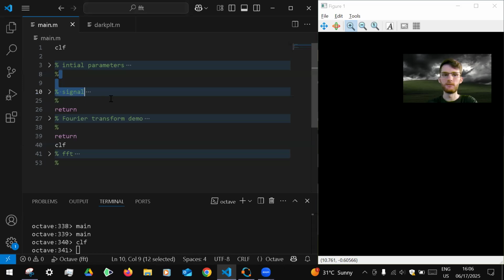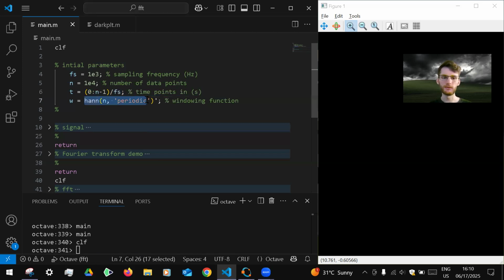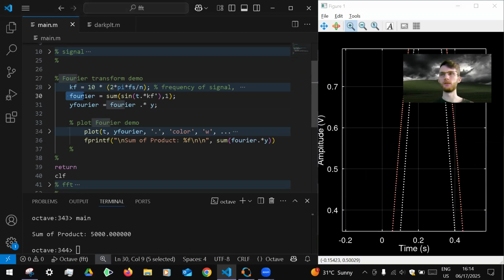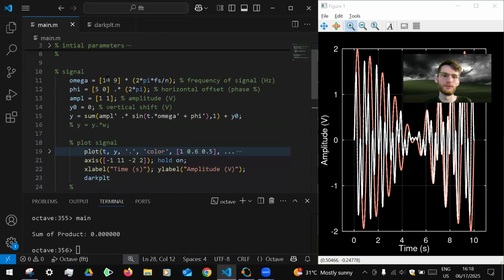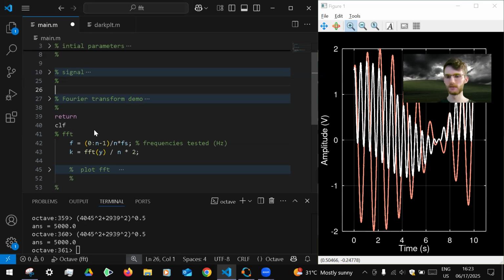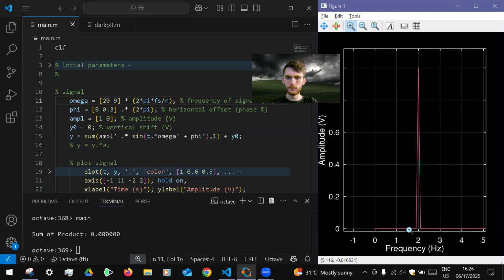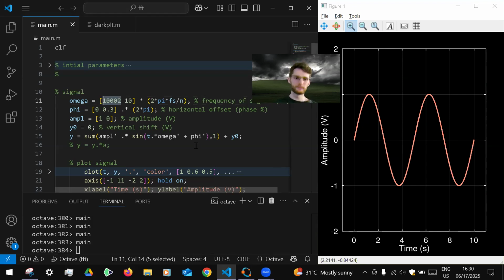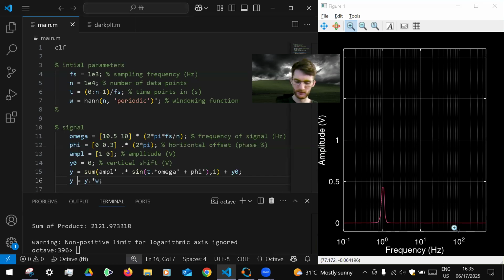Introduction to Fourier Transform in MatLab/Octave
This video will introduce the Fourier Transform in MatLab/Octave (of which both coding languages are near identical). This transform is useful for analyzing and filtering signals like sound, electric currents, images, and allows image construction in MRI.

03:45 Making a Signal
07:00 Extracting Data
16:55 Fourier Transform